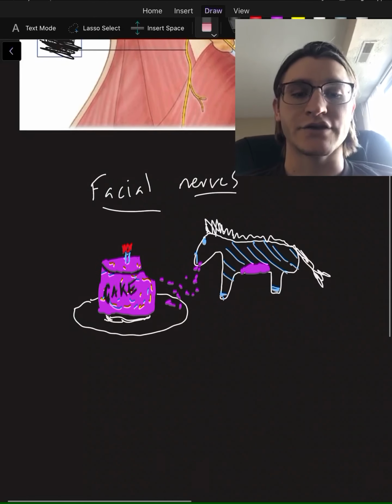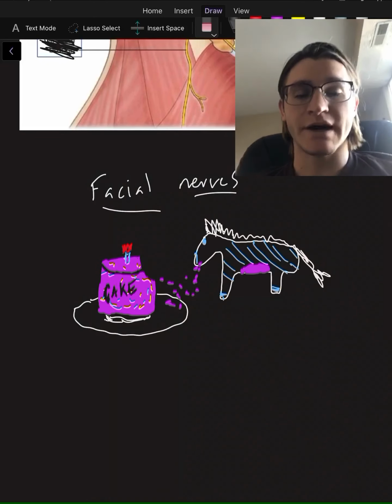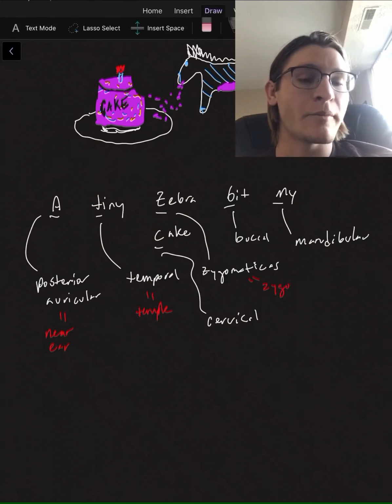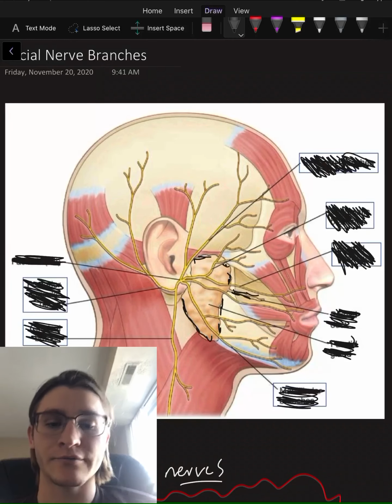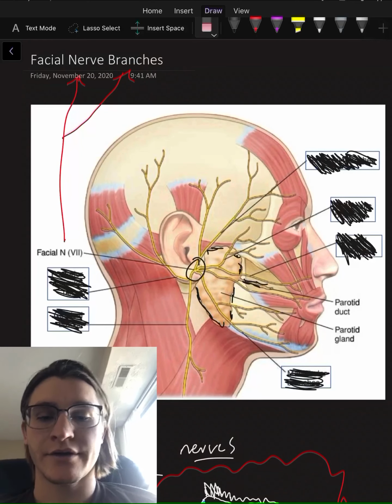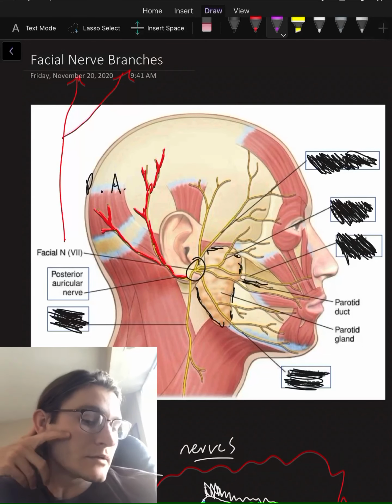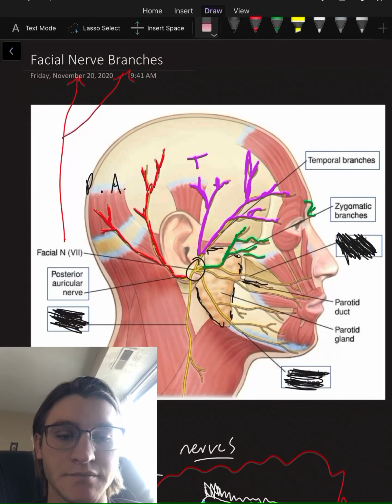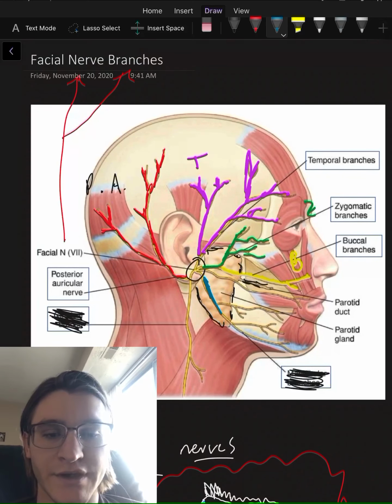Branches off the Facial Nerve ((P) A Tiny Zebra Bit My Cake!)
An easy to follow way of learning the branches off CNVII (facial nerve)